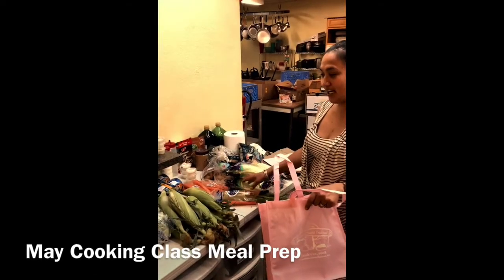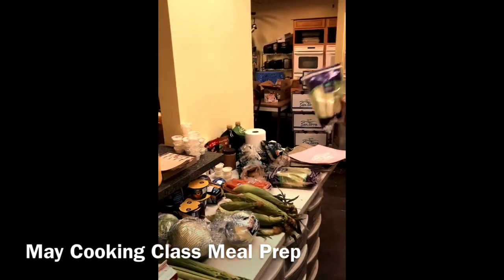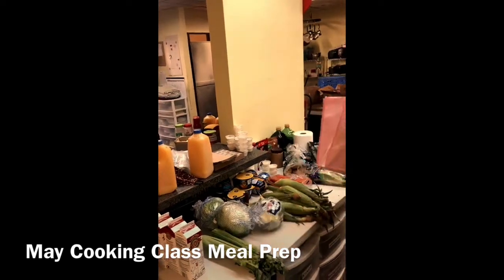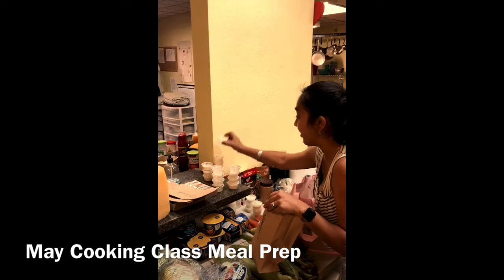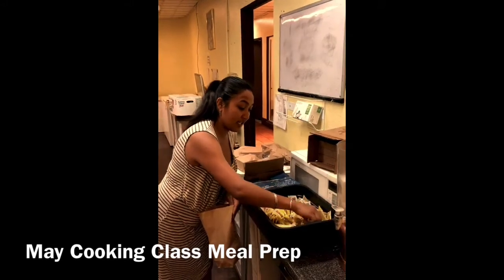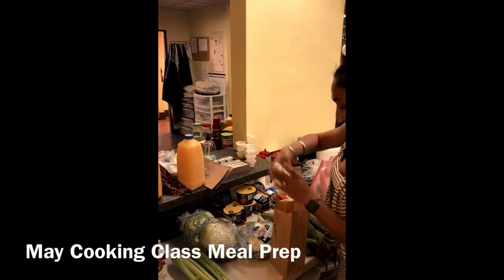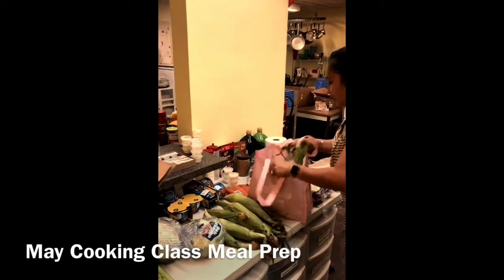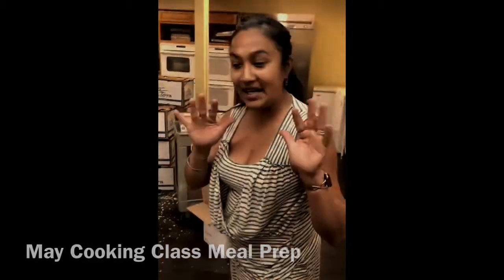Meal Prep for Cooking with Evelyn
Food prep for May classes